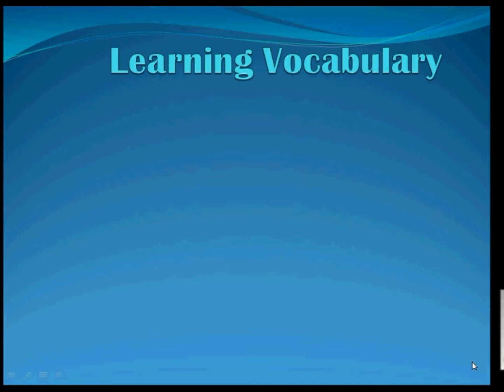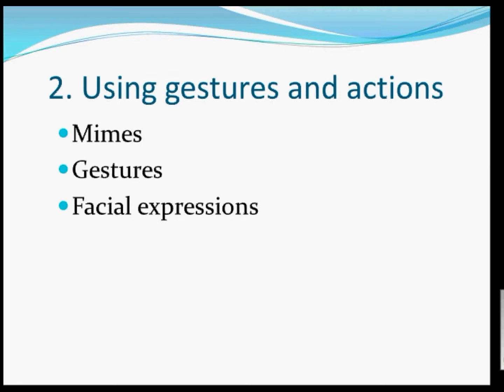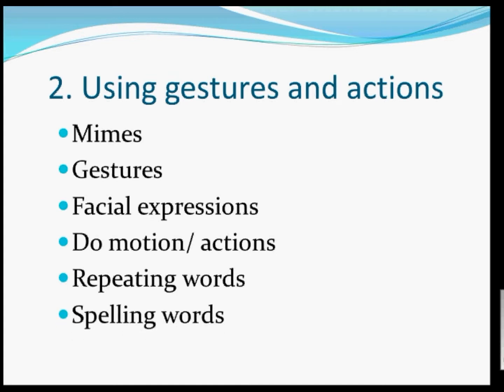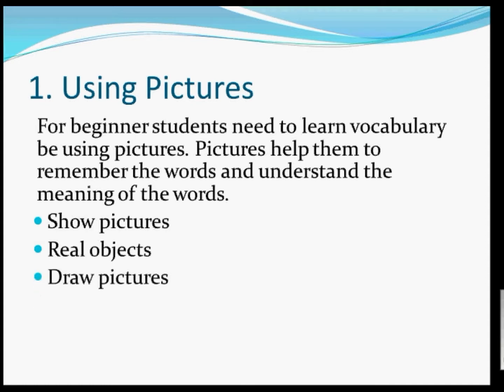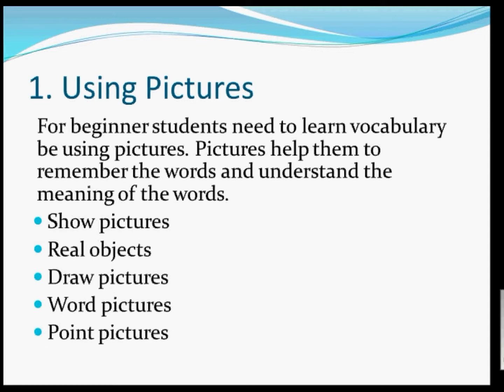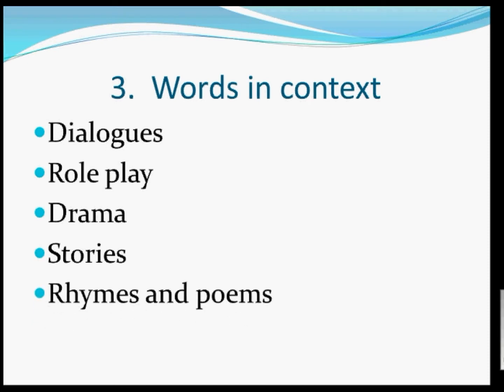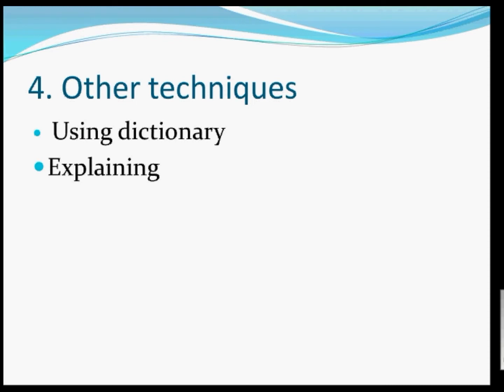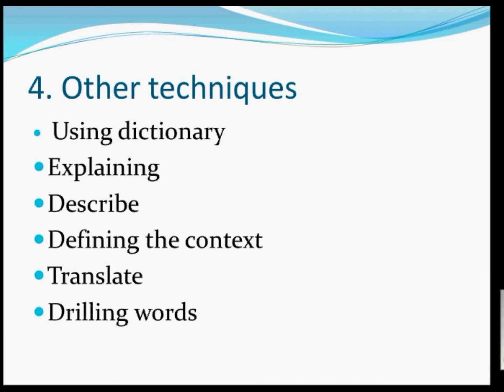Learning Vocabulary Effectivety For (ESL/EFL Learner)